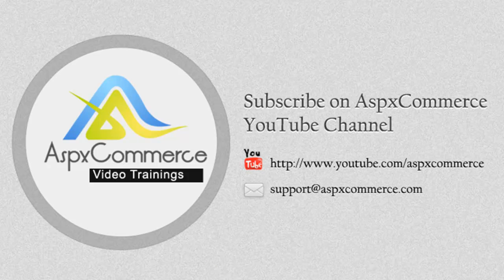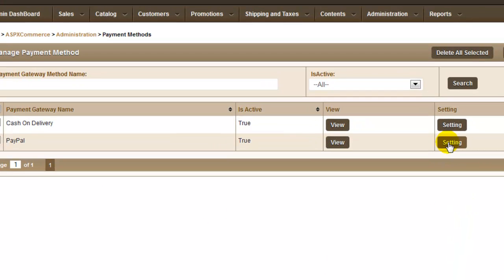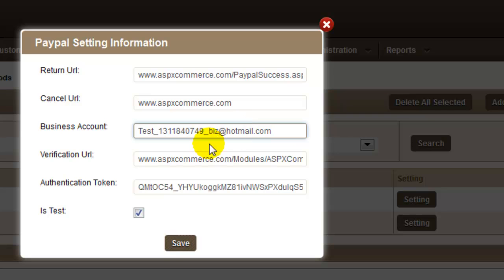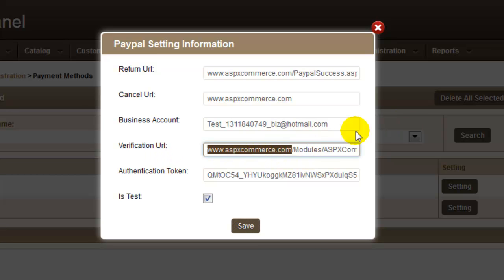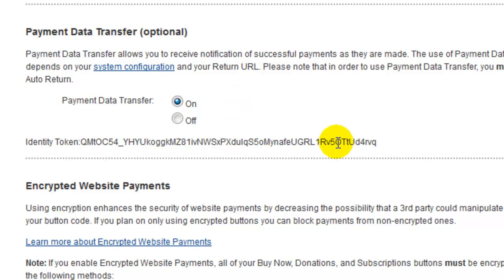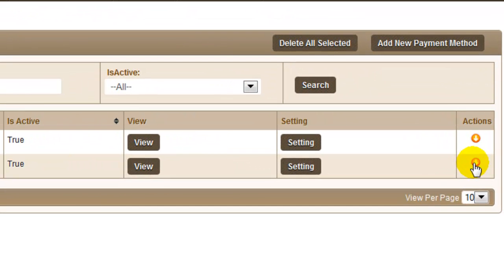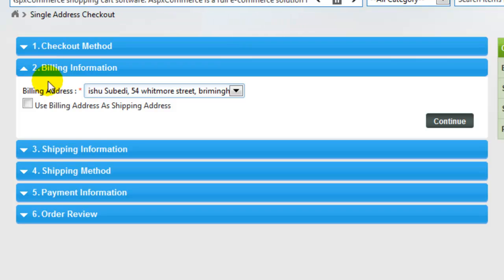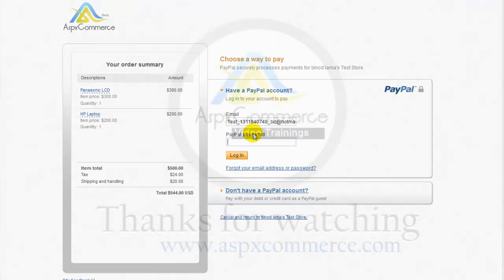Working with PayPal in AspxCommerce .Net Open-source eCommerce Software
PayPal has become the payment method of choice for swift and fast transactions for customers globally. AspxCommerce comes with PayPal at its installation, which needs to be enabled and configured from the control panel. This video demonstrates to set up PayPal as a payment method and also to checkout using PayPal in your AspxCommerce store.